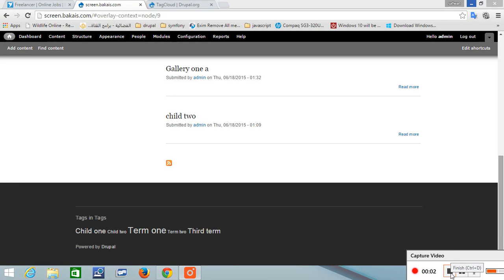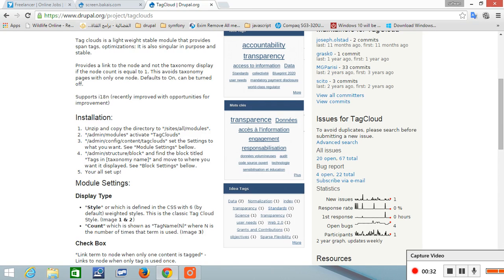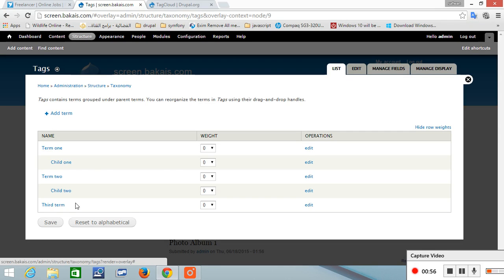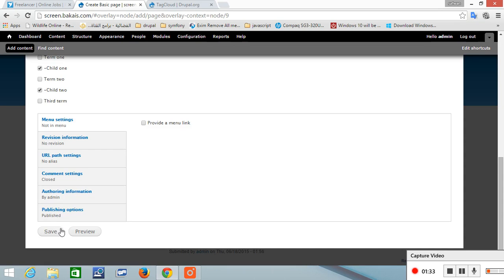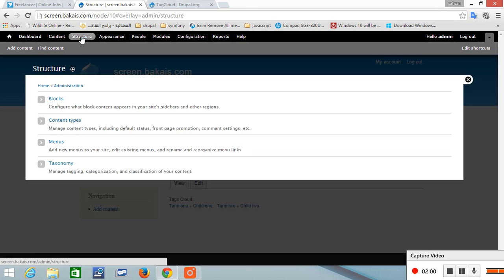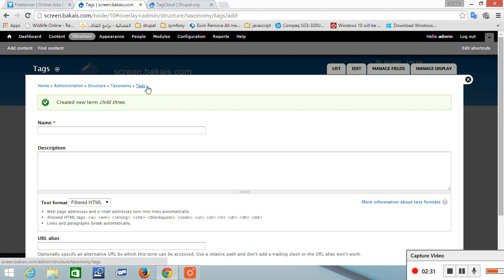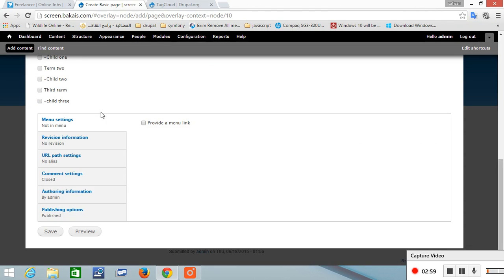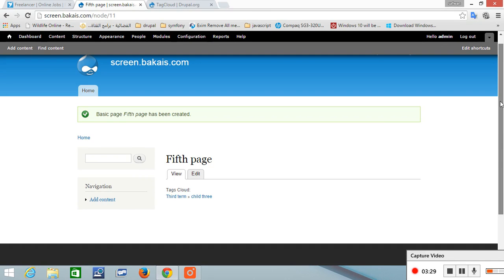TinyTake18-06-2015-11-10-29.mp4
tagclouds weight based cloud.